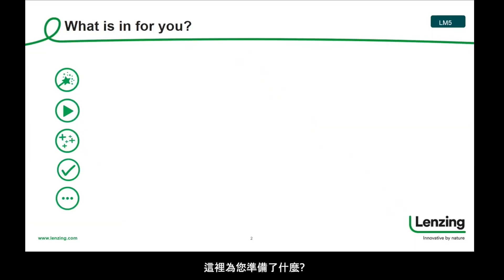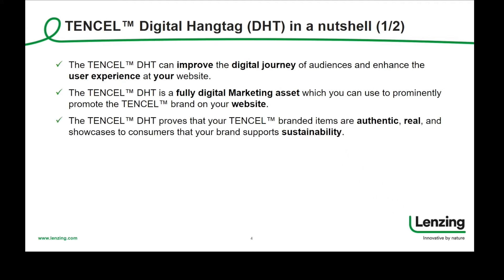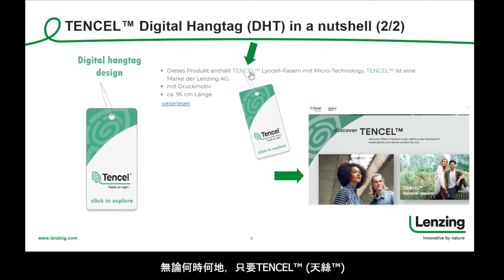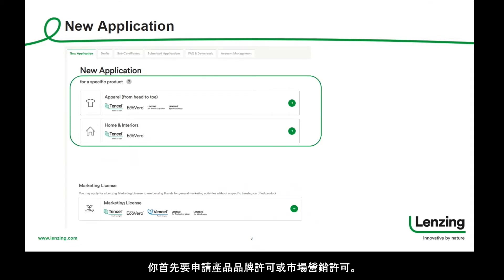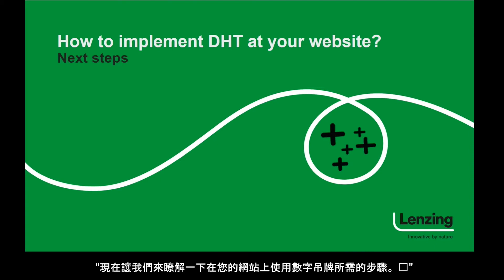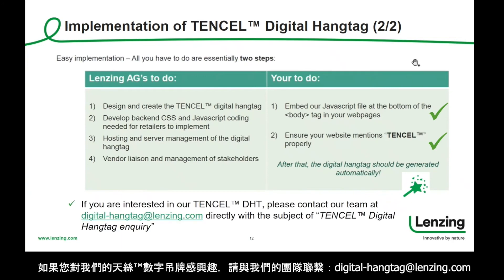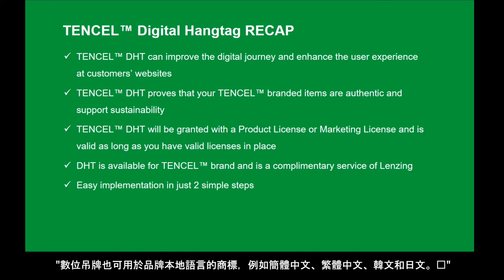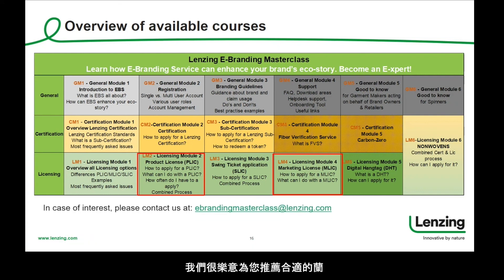Masterclass LM5 TENCEL™ Digital Hangtag - Traditional Chinese | Lenzing Group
What is in for you?
0:00 - Intro
0:51 - TENCEL™ Digital Hangtag in a nutshell
3:10 - How to apply for a TENCEL™ Digital Hangtag?
5:01 - Next steps for implementing Digital Hangtag at your website
6:32 - Check your understanding
7:46 - More to explore